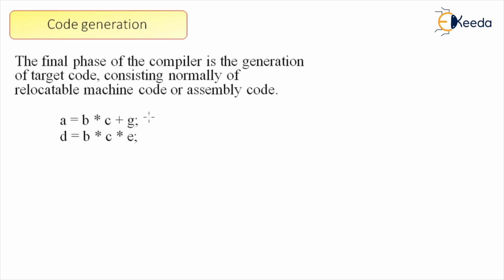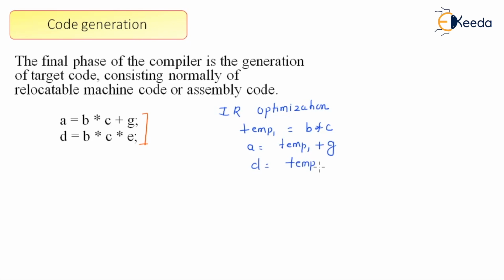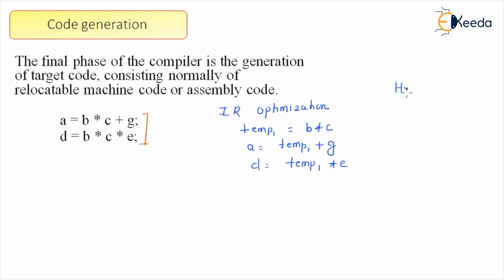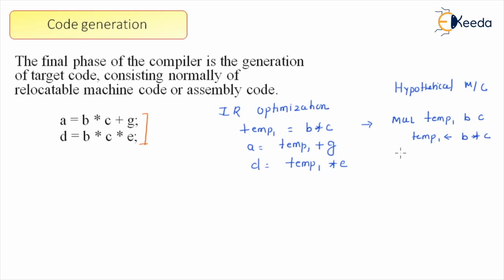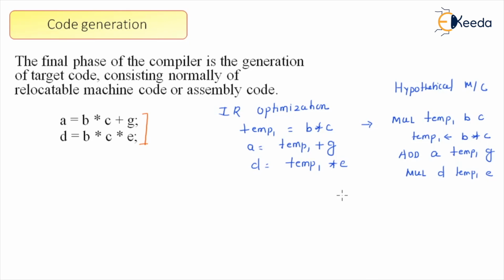Code Generation In Compiler Design | GATE Computer Engineering Exam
Welcome to our informative video on "Code Generation In Compiler Design." 🖥️🌟

In this tutorial, we'll explore the crucial process of code generation within the realm of compiler design. Whether you're a computer science student, a programmer, or simply curious about the inner workings of compilers, this video is designed to provide you with valuable insights.

🔍 What You'll Learn:

A detailed explanation of the code generation phase in compiler design.
Key concepts and techniques used in code generation.
The importance of code generation in software development.

Understanding code generation is essential for anyone interested in programming languages, compiler construction, or software optimization. Join us as we demystify this fundamental aspect of compiler design.

Happy Learning.